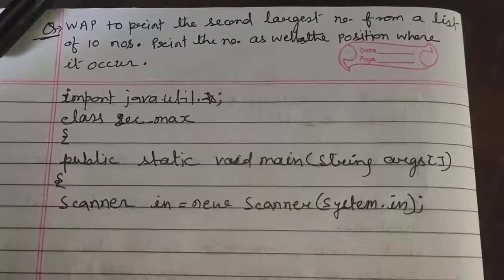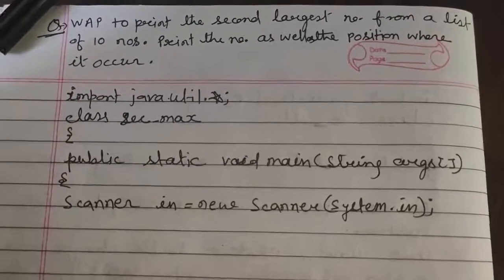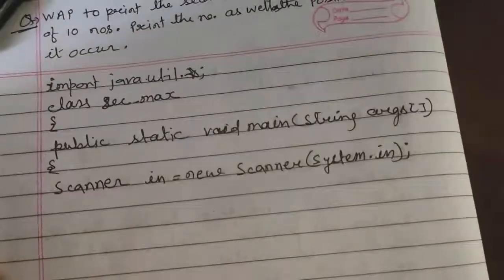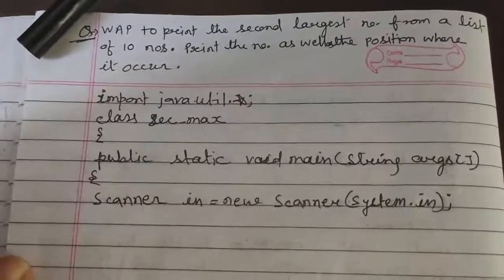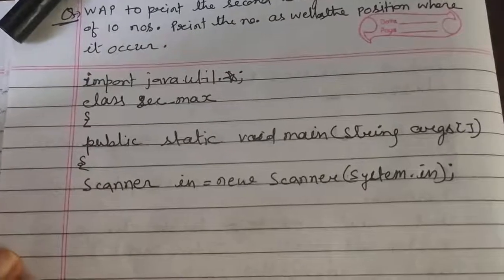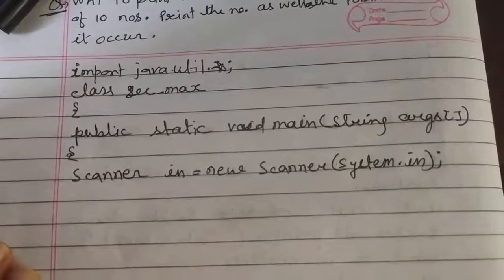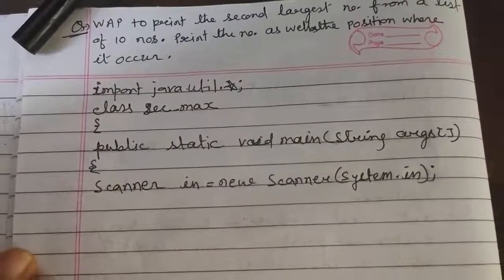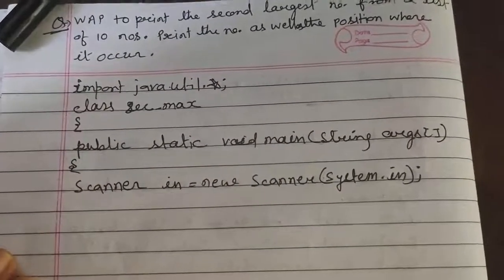kpsm_ comp10_sortndsearch